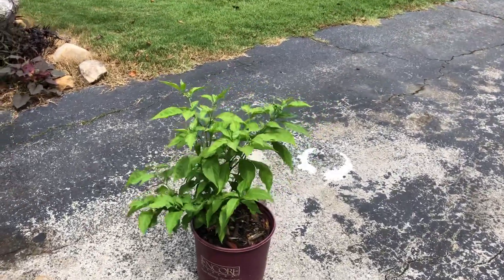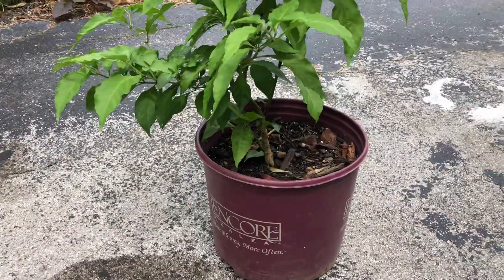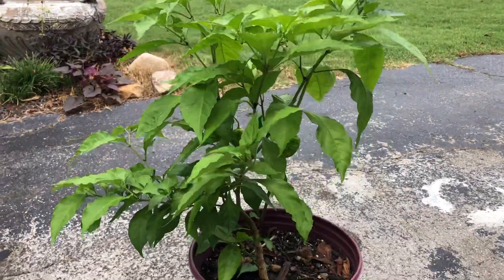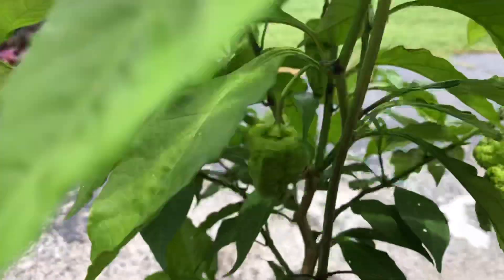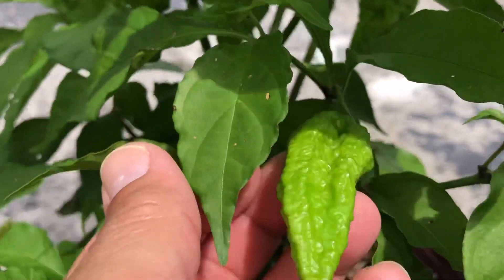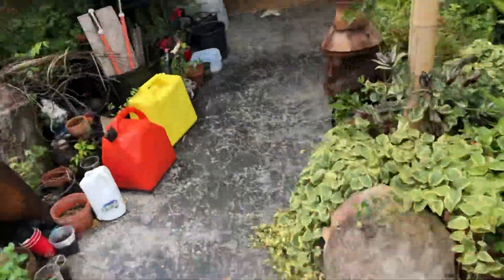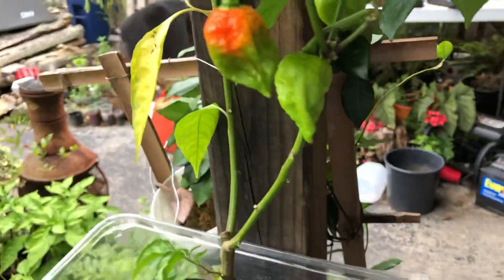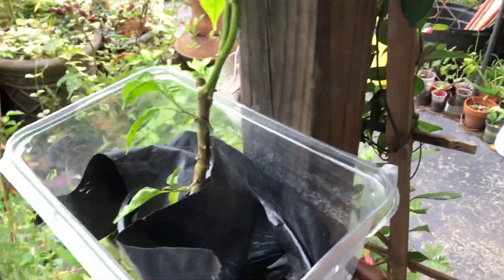Growing Pepper X - follow up (Carolina soil less)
Hydroponic (sort of) part 1 video